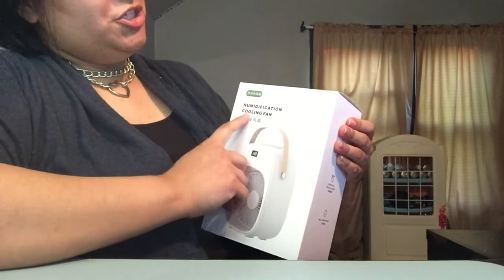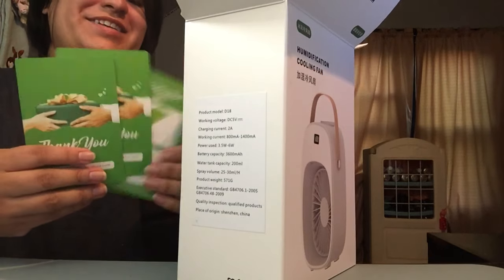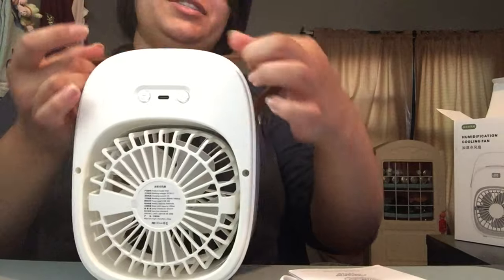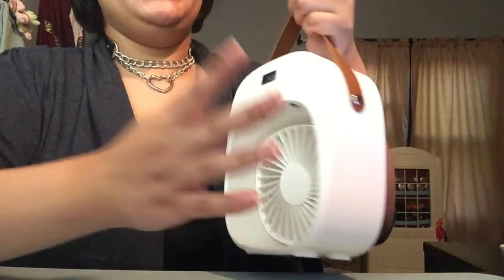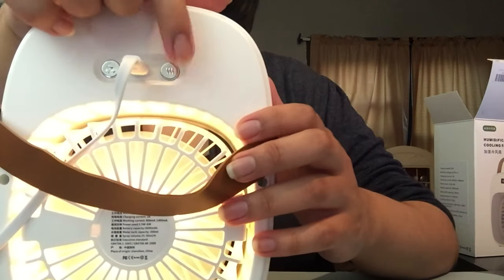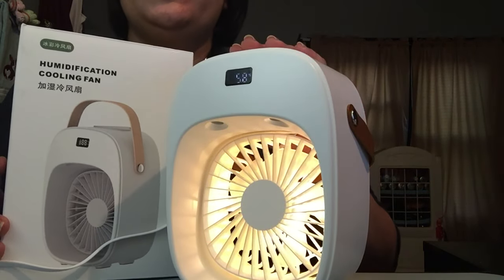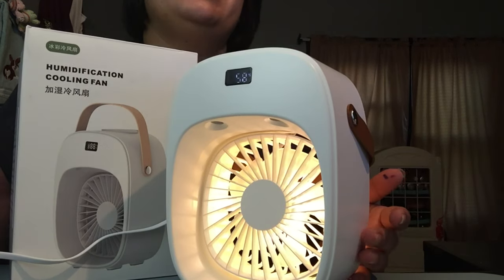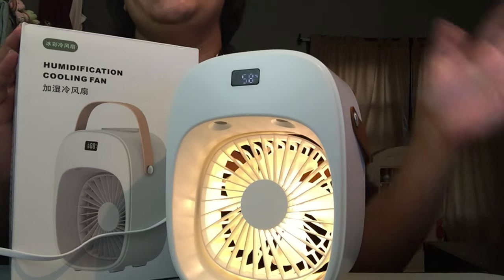Unboxing Air Humidifier Portable Fan from Amazon Prime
BNT Portable Air Conditioner, Evaporative Air Conditioner Fan, 3 Wind Speeds & 2 Misting Levels, Humidifier, Night Light, Rechargeable Battery, Personal Air Cooler Fan for Home/Office/Outdoor, White
by wende-us

iMovie

Music;
CareFree